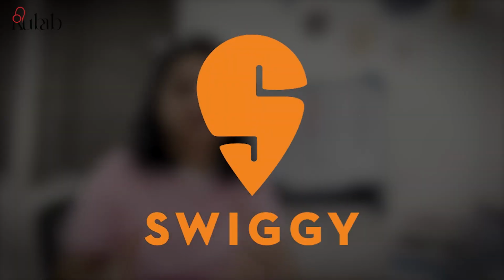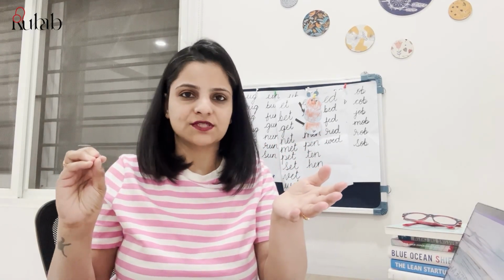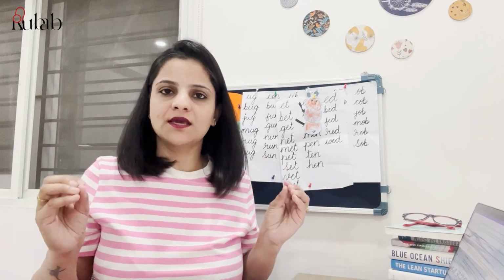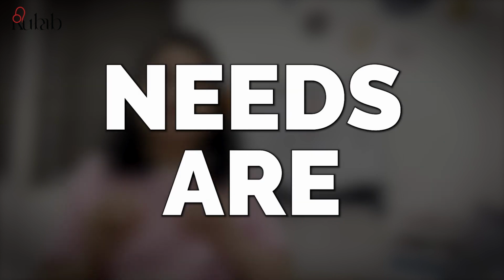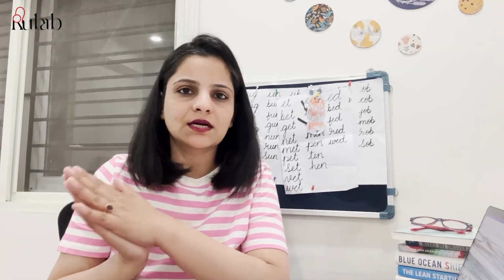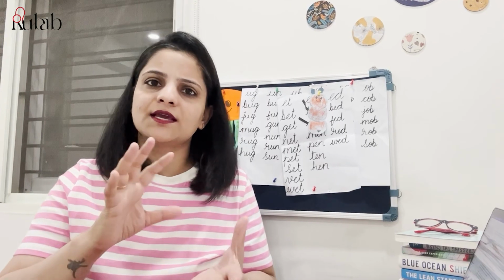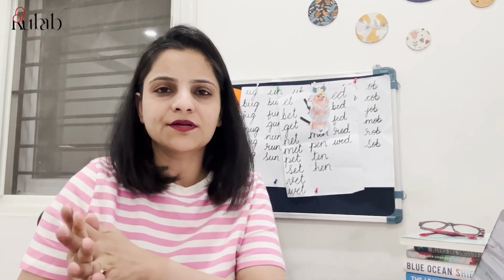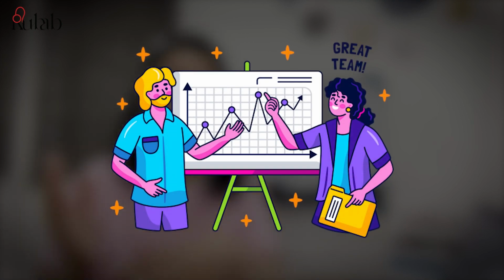Product Manager vs Business Analyst | DIFFERENCE |Rubab Dutt Sharma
Are you also confused like many others on what exactly is the difference between a product manager and a business analyst? Do you have these roles in your organisation too? Do watch the video till the end as I have shared  a very relatable example with you all and do not forget to hit like & subscribe if you enjoyed the content and want to see more like this.

00.00 Difference between product manager and business analyst

If you would like to meet with me 1-1 for any questions you have for this content, feel free to book a meeting with me